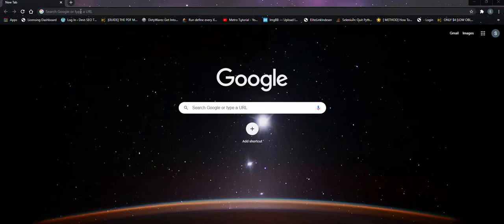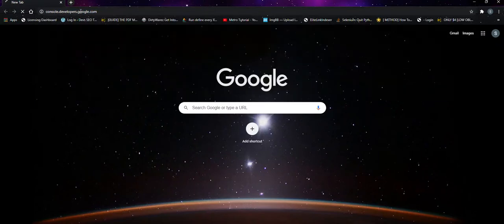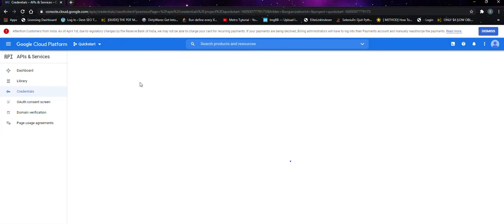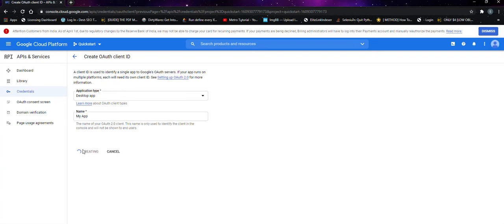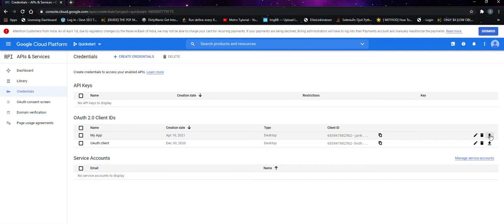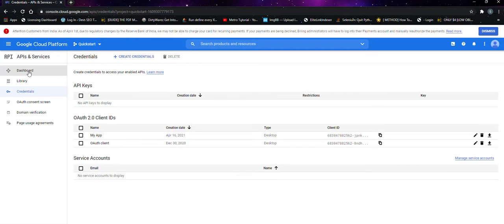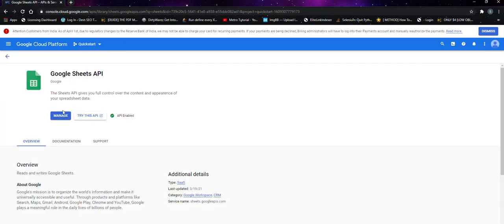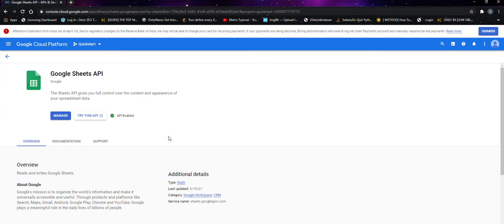Google Developer Console Get Json File